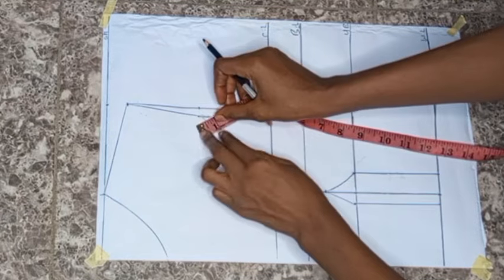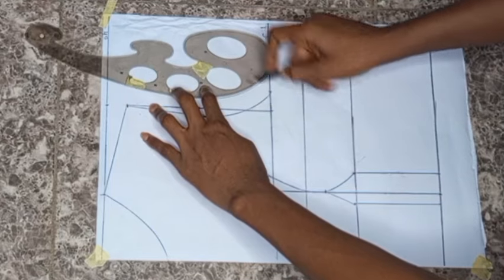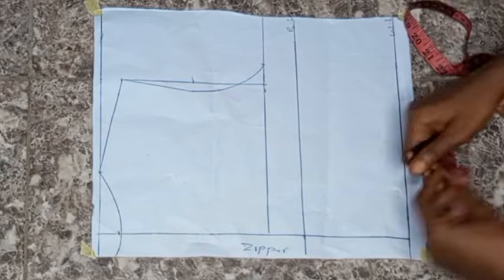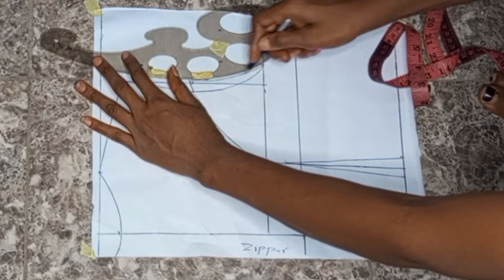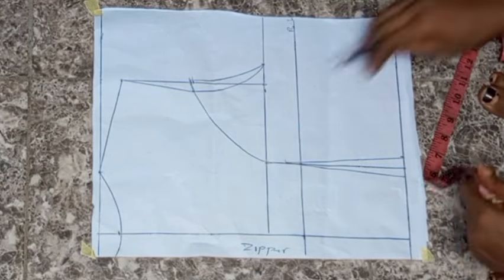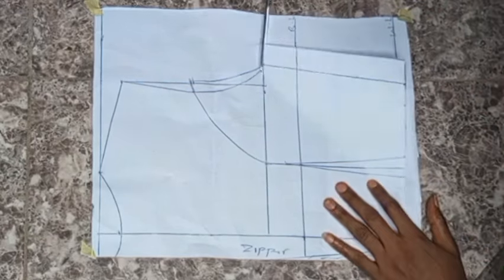HOW TO CUT A SIMPLE PRINCESS DART BUSTIER GOWN WITH ASYMMETRIC NECKLINE /BEGINNER FRIENDLY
In this video you will learn how to cut a princess dart bustier gown with Asymmetric neckline